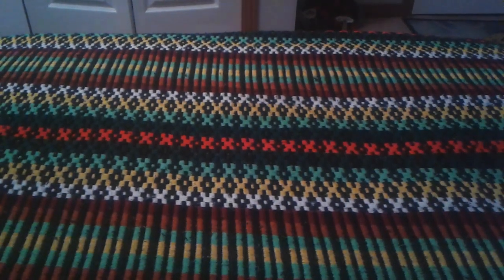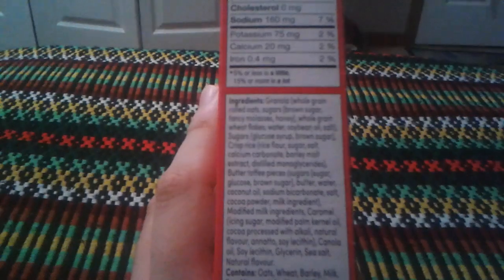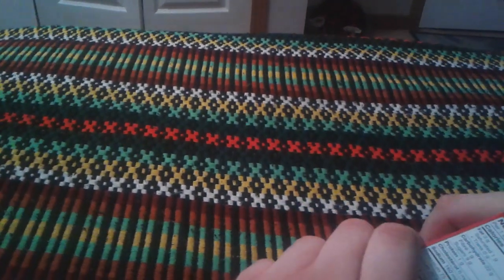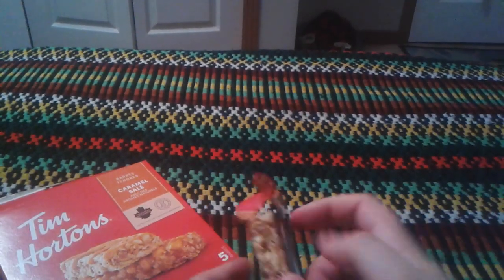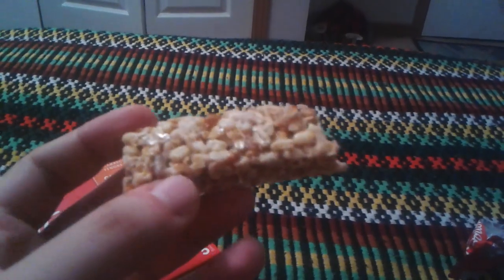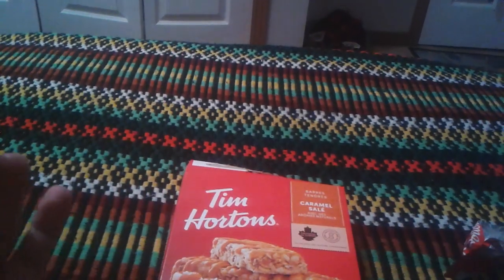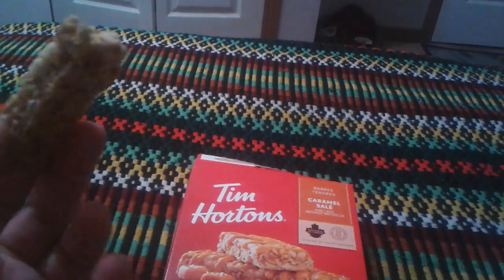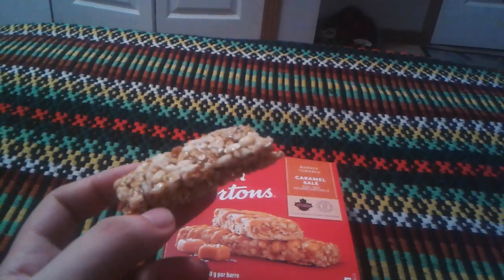Tim Horton's Salted Caramel granola bars review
This is my review on Tim Horton's Salted Caramel granola bars.